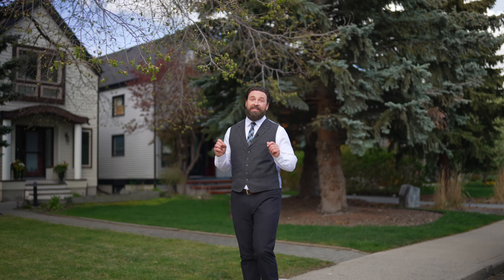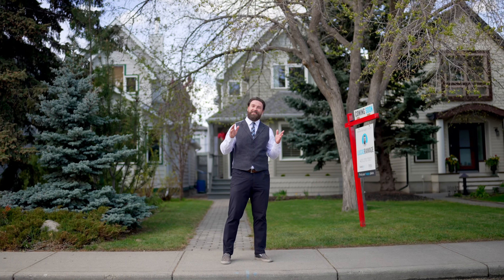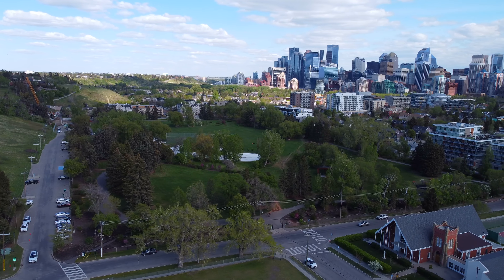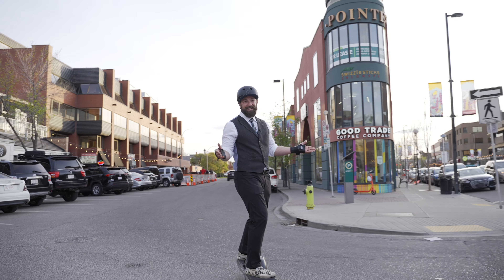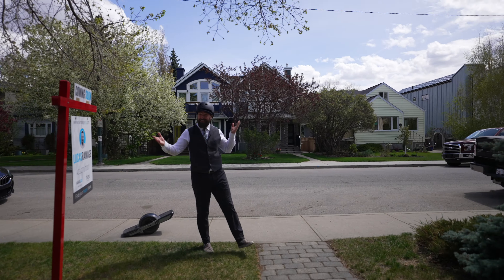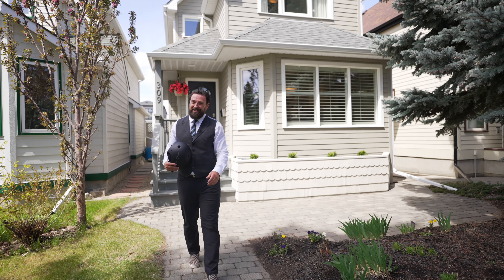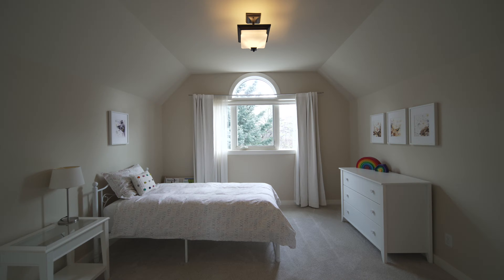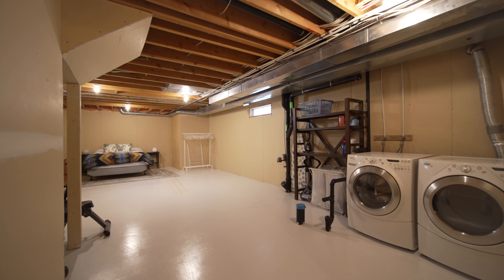309 16th street NW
This completely renovated detached home shows like new. In a prime Hillhurst location, this 140ft deep lot enjoys a private fully fenced west-facing backyard. A tranquil tree-lined street this home has attractive curb appeal, with newer Hardie Board style (Cement fiber) siding. As you enter it is easy to detect the quality craftsmanship of this home, with all solid core doors throughout, attractive hardware and light fixtures, and smooth finished onsite hardwood floors. There is a formal front dining room and the main floor niche bonus room (currently an office space) a flexible and interchange room design can be furnished for homeowner preference. With intelligent lighting including many potlights and most lights with dimmer switches. The central kitchen has a high-end Viking gas stove and stainless steel appliances. With an elegant white subway tile backsplash, and a stainless steel countertop with an integrated dual basin sink. The sunken living room has a luxurious natural gas corner fireplace and opens to the sunny west deck and yard. Upstairs there are 2 bedrooms and a den or nursery room plus 2 full bathrooms. There are gorgeous marble countertops, tile floor heat, and lovely natural lighting from multiple skylights. The basement is unfinished, roughed in for the bathroom, and easy to develop. Fully Air Conditioned, with a new hot water tank and furnace. There is ample storage throughout and a double detached garage. This home is a quick walk to all levels of schools, Sait U of C and K to 12, quick to transit, and a stroll to Kensington and the river pathways. Enjoy the many shops and amenities that are walkable in this quick downtown location with cozy community vibes.